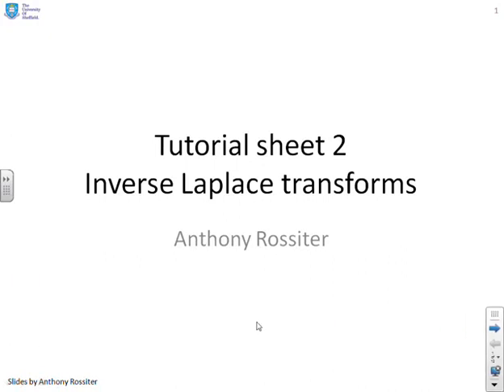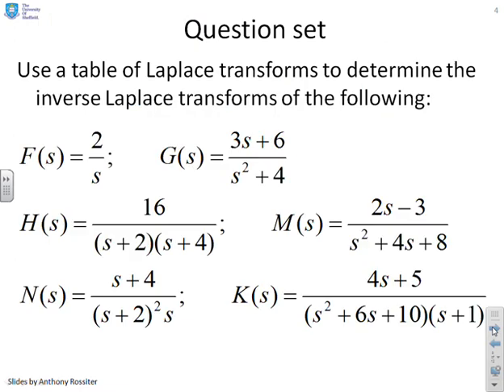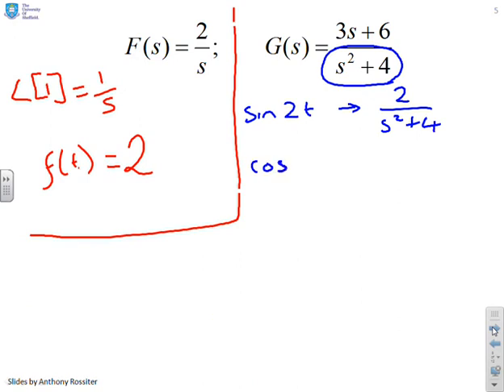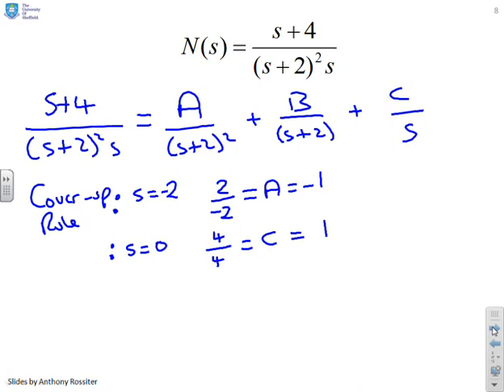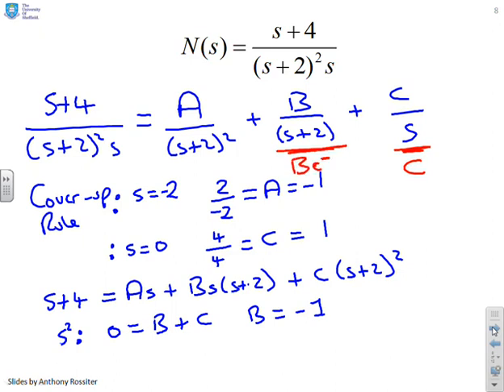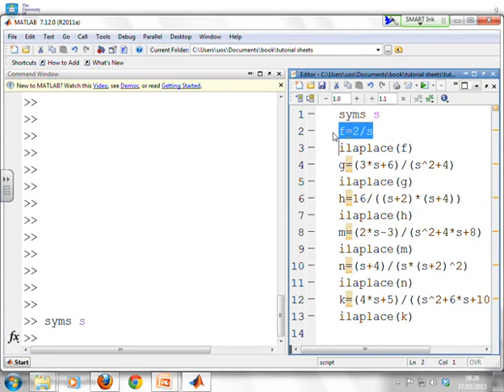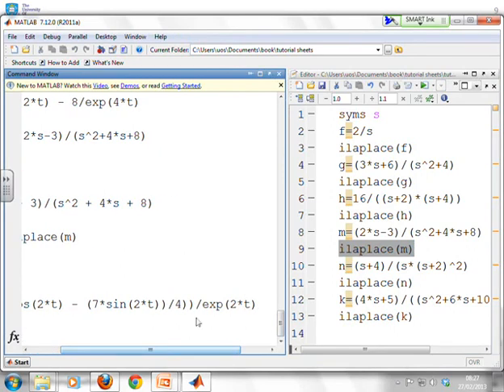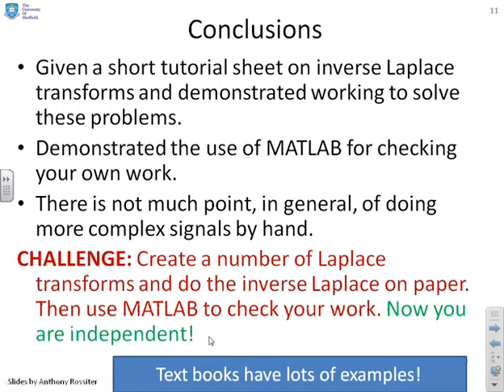Tutorial sheet 2 - inverse Laplace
Gives a short number of typical tutorial style questions for students to attempt. Latter part of video goes through the solutions using a look-up table and also using MATLAB.